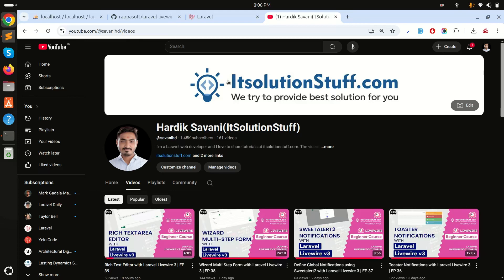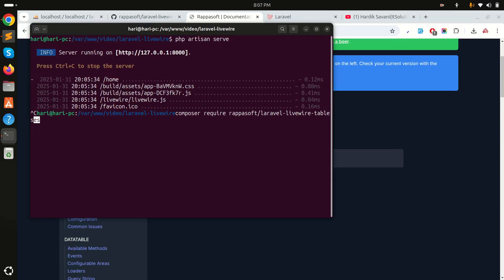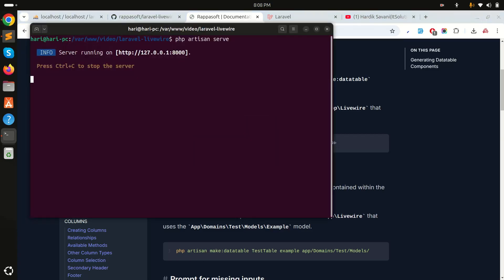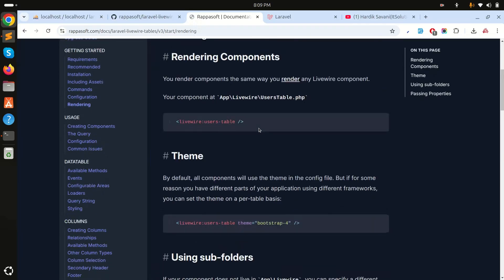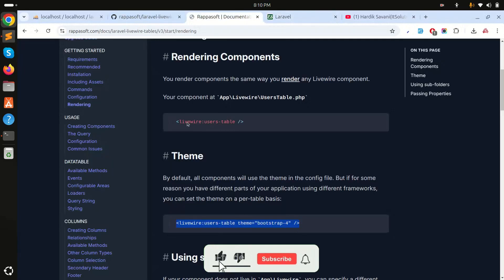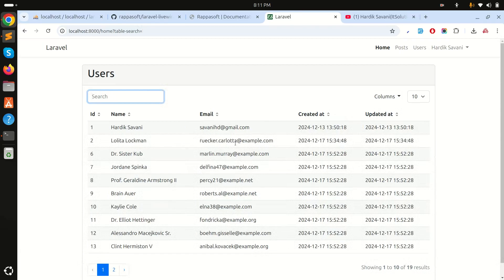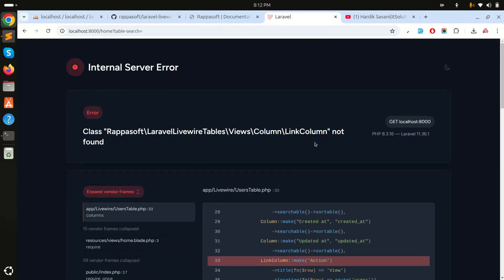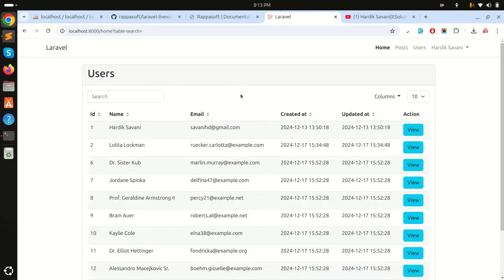Datatables Component with Laravel Livewire 3 | EP 45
In this video, i will show how to use datatable with laravel liveiwre 3.